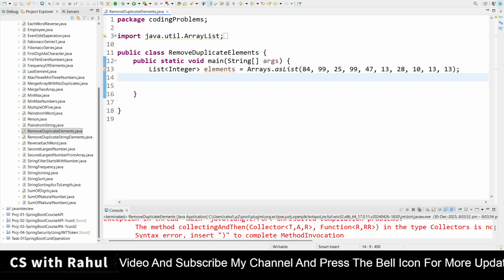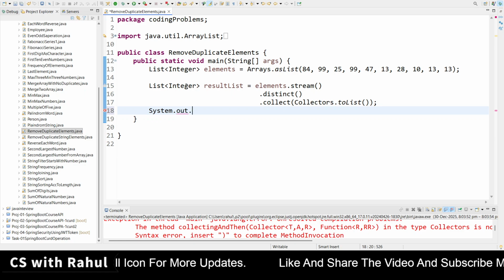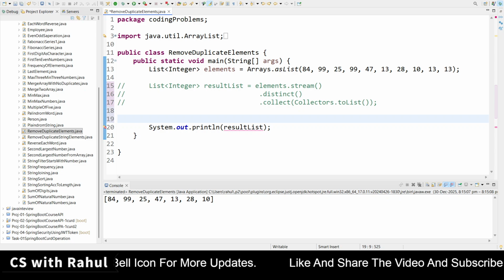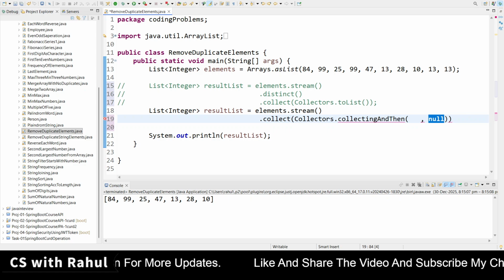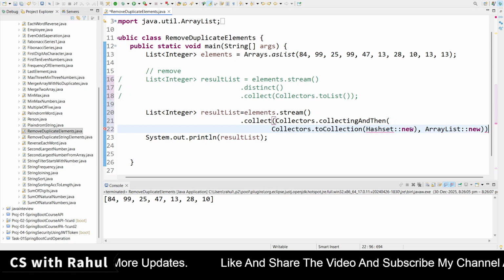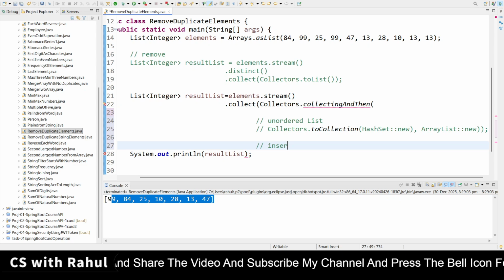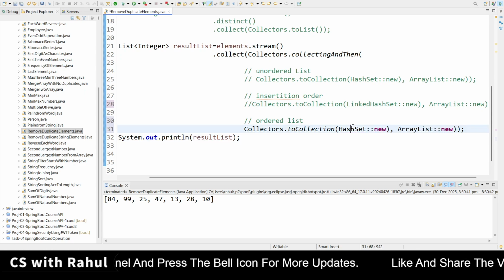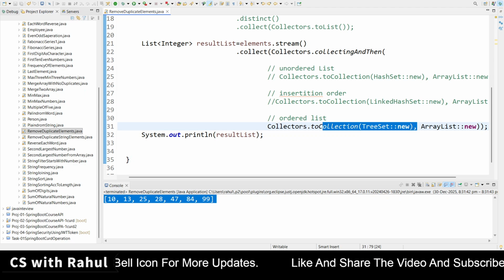Remove Duplicate numbers from List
Remove duplicate numbers from list of integers using java 8 stream API.
84, 99, 25, 99, 47, 13, 28, 10, 13, 13